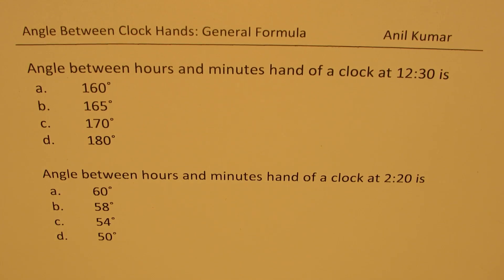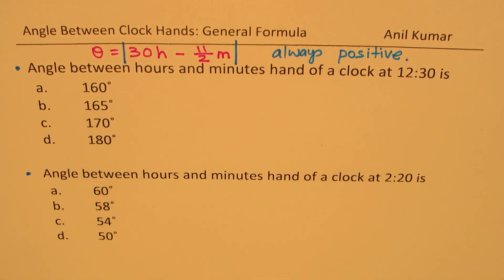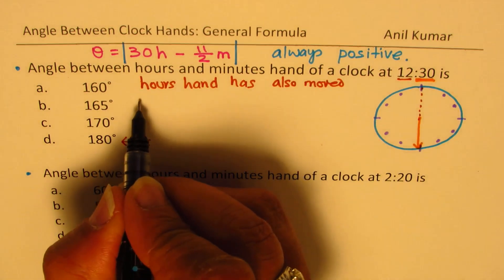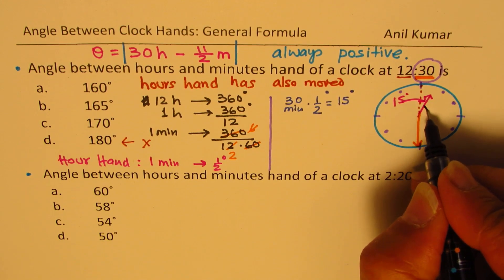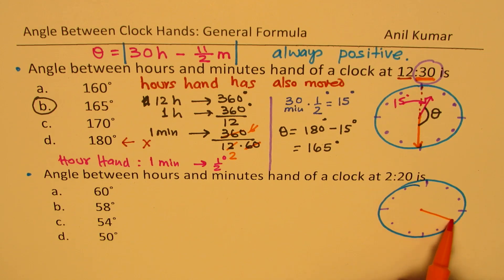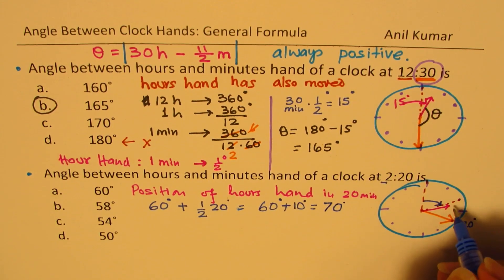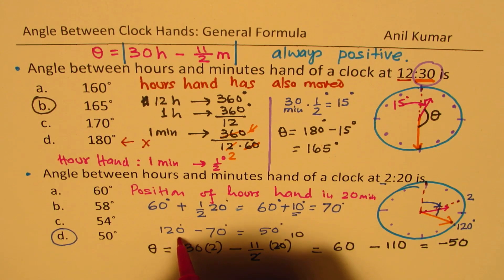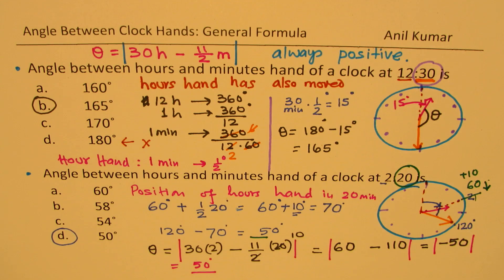Find the angle between the Hour and Minutes Hand at a given time with General Concept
Angle between hours and minutes hand of a clock at 12:30 is
a. 160˚
b. 165˚
c. 170˚
d. 180˚

Angle between hours and minutes hand of a clock at 2:20 is
a. 60˚
b. 58˚
c. 54˚
d. 50˚